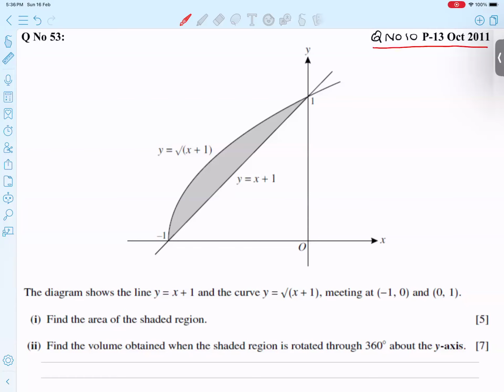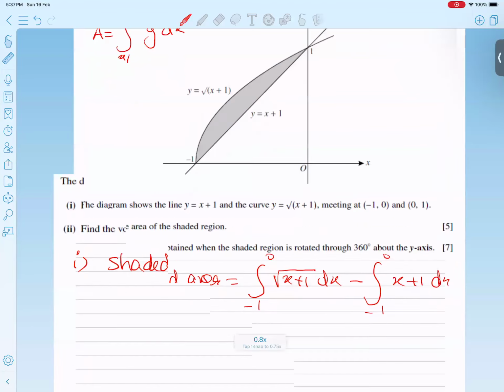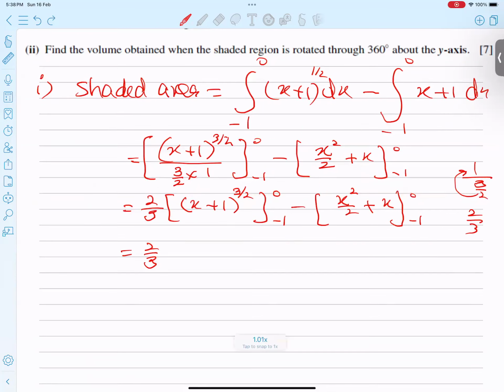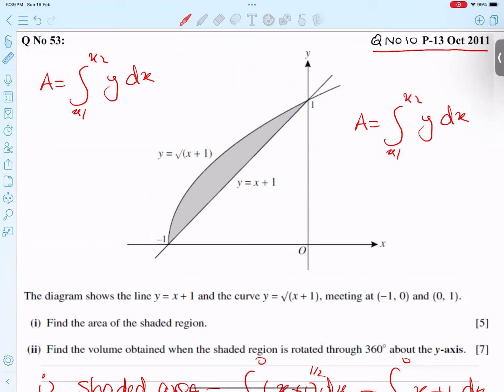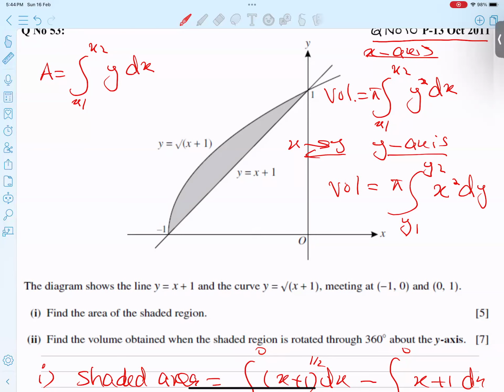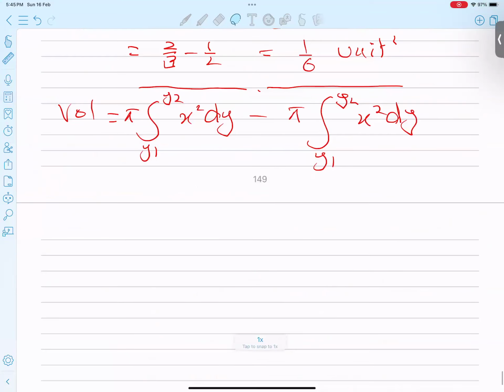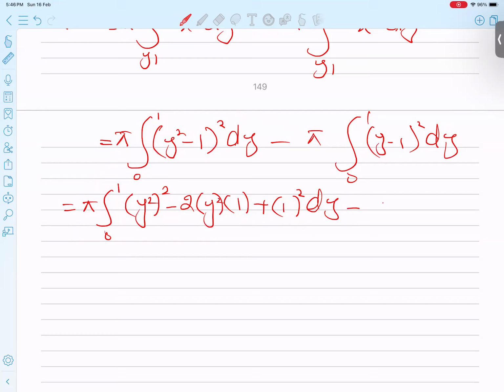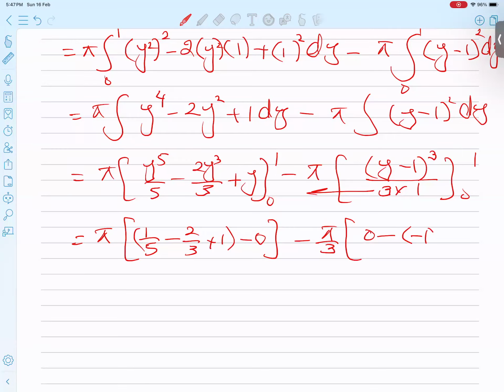Oct 2011 AS Level Var 13 Q10: Unlocking Integration Secrets!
Unlock the mysteries of AS Level Variation 13 Question 10 Integration! In this video, we'll dive deep into the world of calculus and explore the secrets hidden within this complex question. From substitution methods to integration by parts, we'll break down each step to ensure you have a solid grasp of the concepts. Whether you're a student struggling with integration or a teacher looking for a refresher, this video is perfect for you. So, what are you waiting for? Let's get started and uncover the secrets of AS Level Var 13 Q10 Integration together!